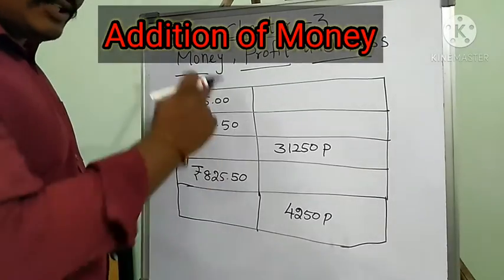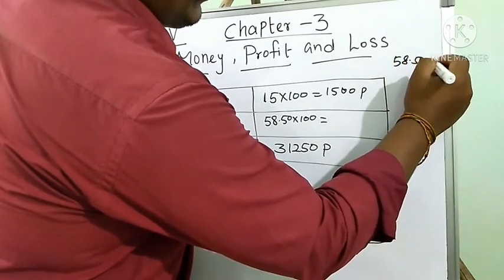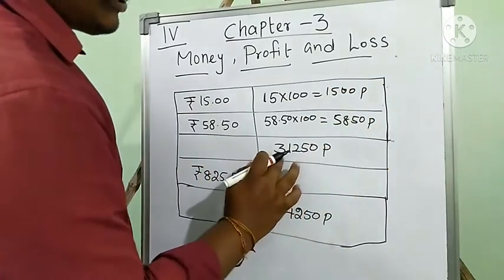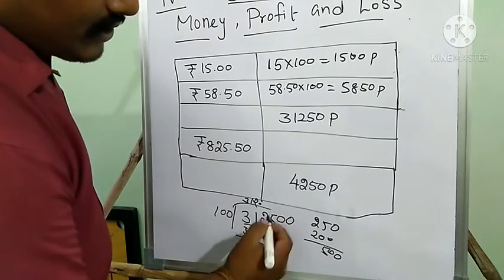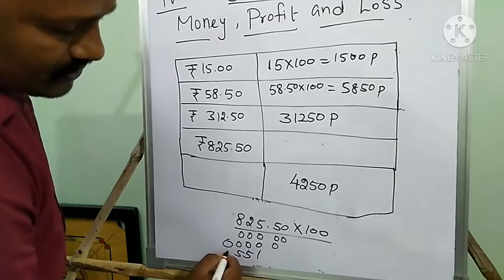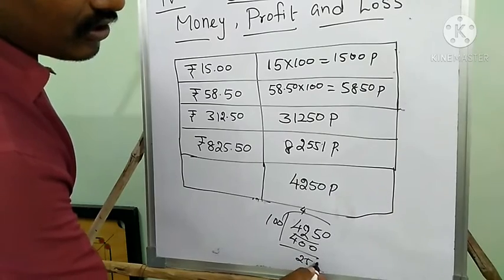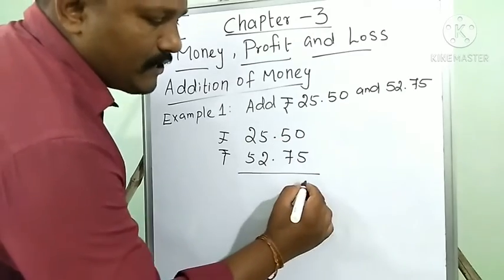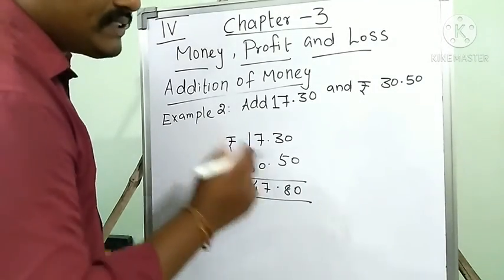How to Add the Money Class 4